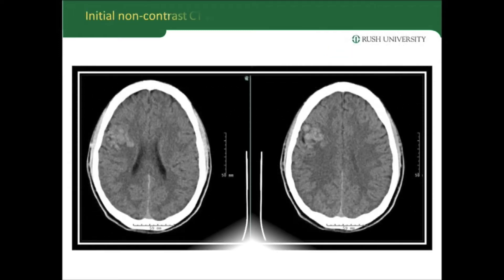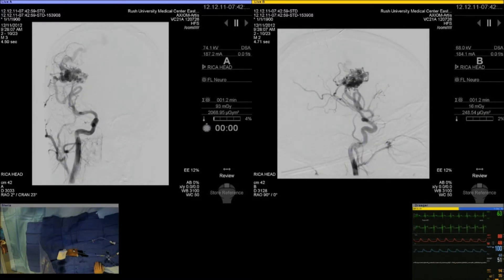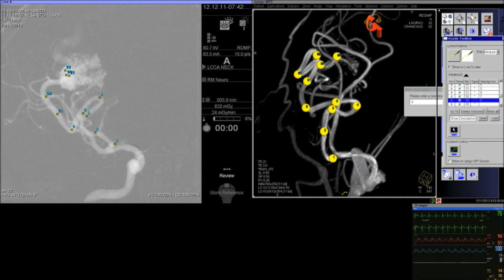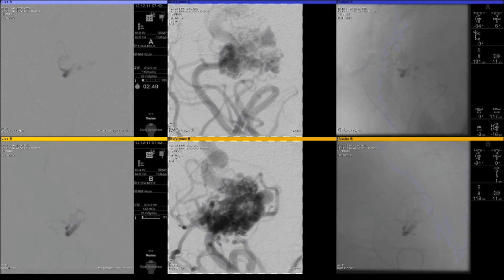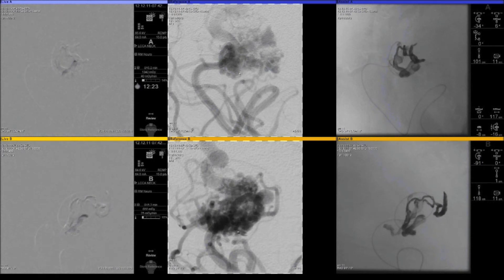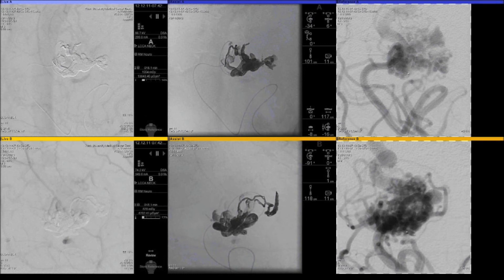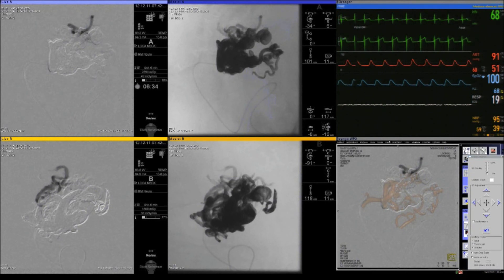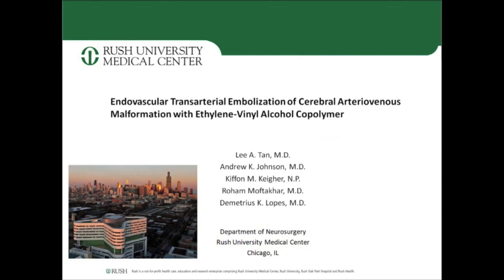Endovascular transarterial embolization of cerebral AVM with ethylene-vinyl alcohol copolymer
Lee A. Tan, M.D., Andrew K. Johnson, M.D., Kiffon M. Keigher, APN, Roham Moftakhar, M.D., and Demetrius K. Lopes, M.D.

Department of Neurosurgery, Rush University Medical Center, Chicago, Illinois

Cerebral arteriovenous malformations (AVMs) have an estimated 2--4% annual risk of hemorrhage. Treatment options for AVMs include microsurgical resection, stereotactic radiosurgery, and endovascular embolization. As endovascular technology and techniques continue to advance and mature, endovascular embolization is becoming an increasingly vital component of AVM treatment not only as a presurgical treatment to reduce microsurgical risks, but also as a stand-alone curative method in some cases. This case illustrates the successful and curative transarterial embolization of a right frontal AVM in a 17-year-old boy with ethylene-vinyl alcohol copolymer (Onyx).